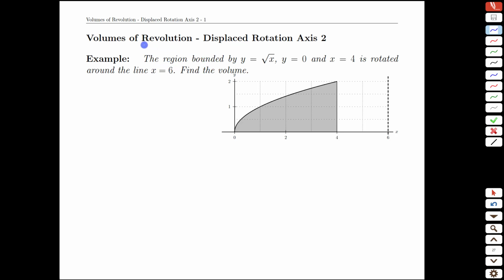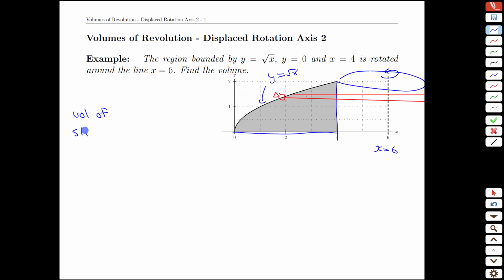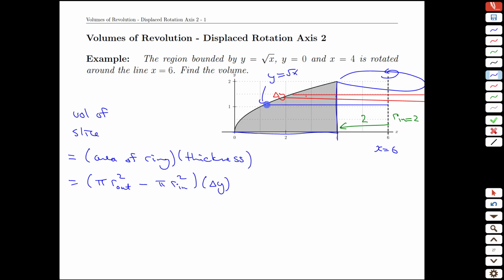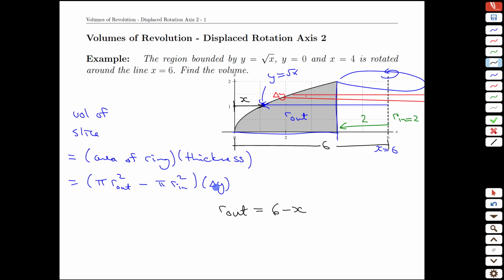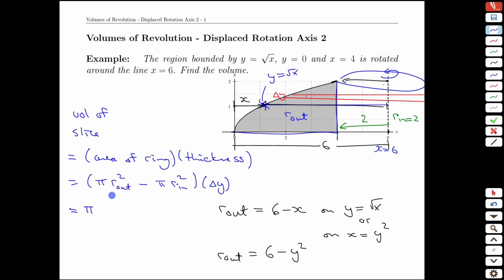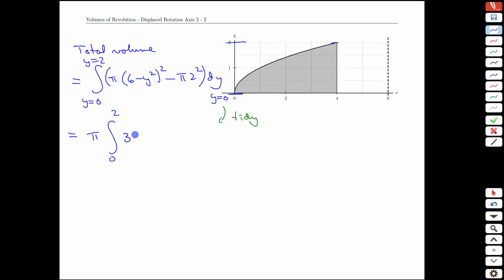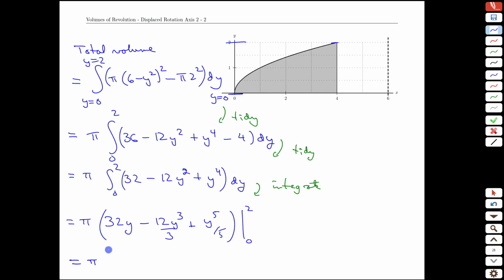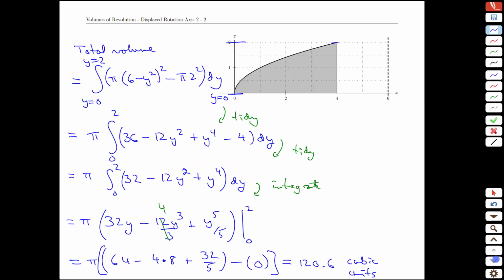Unit 13-9 Volumes of Revolution Displaced Rotation Axis 2 - MATH 121